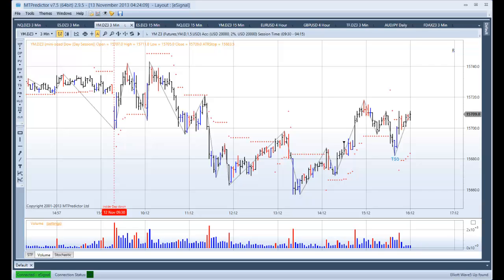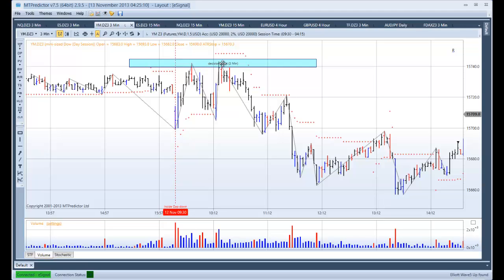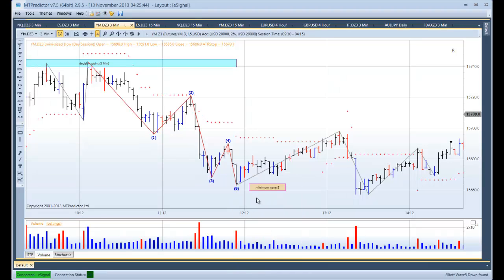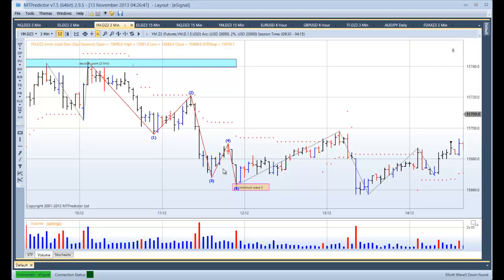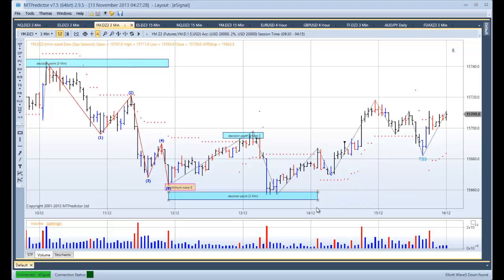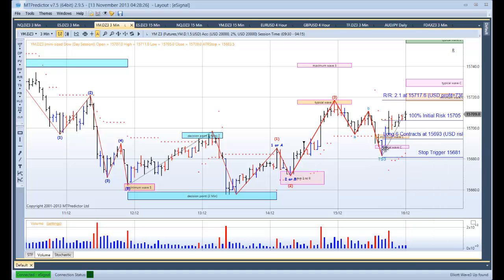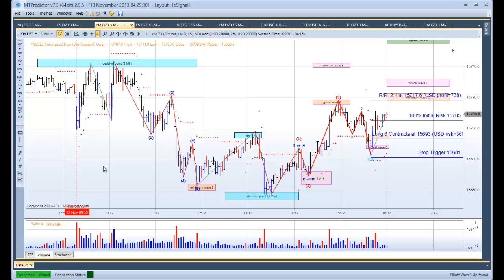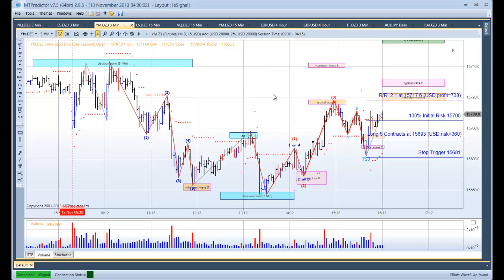MTPredictor - Perfect Patterns in the Markets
Here is an example of the amazing perfect patterns that can unfold in the markets, especially when using the tools in MTPredictor. When you know what to look for, the way the markets unfold is a thing of great beauty !